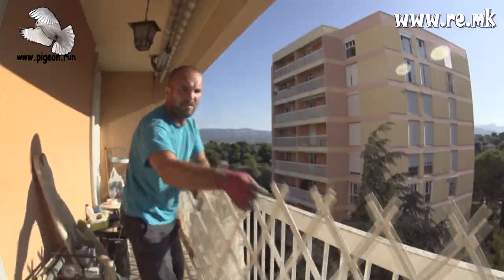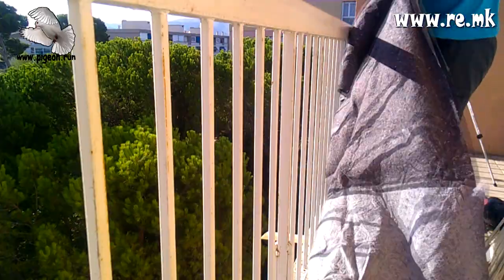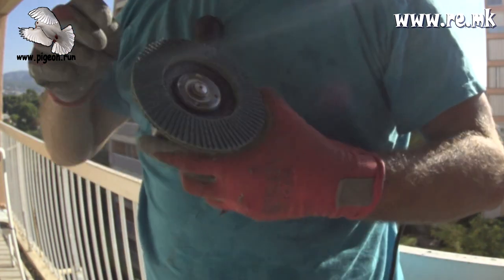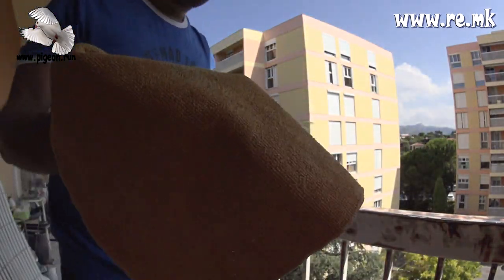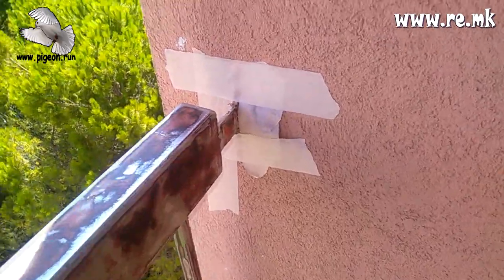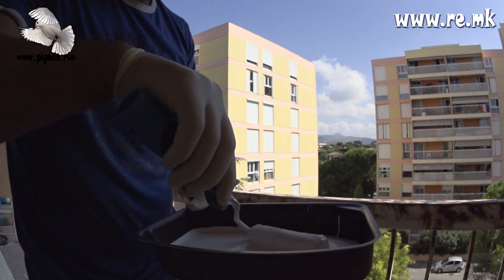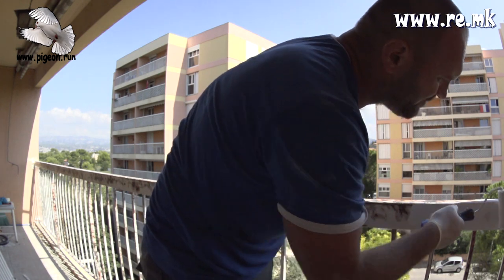Painting the fence on the terrace.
Regards to all!!
Today we paint the fence on the terrace
I use these tools:
Grinder
Mask
pliers
brush
metal brush
glasses
cloth
roller
blanket
HEARING PROTECTOR
And i use these materials:
color for metal
paper adhesive tape
grinding wheel
let's go
this fence has a lot of corrosion (I mean rust)
First i'm taking off the decorations parts from the fence.
Then.
I'm putting protection against color spraying.
(a blanket, or something under the fence)
I put a disc on the grinder.
Safer work, better lives!
After scraping
I'm wiping the dust off the fence with a cloth.
With tape we protect the wall and floor.
Now the fence is fully ready for painting.
now we can apply the color
here we go
I use mostly roler.
For inaccessible parts i use the brush.
Here she is!!
The fence is now new, or as new.
Bye bye!!!.